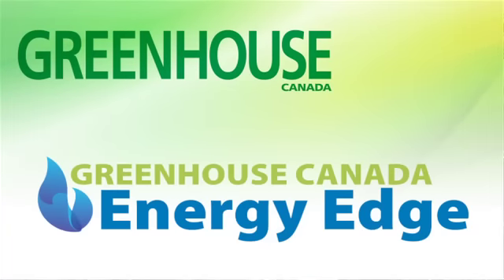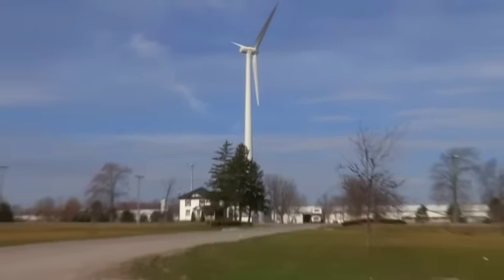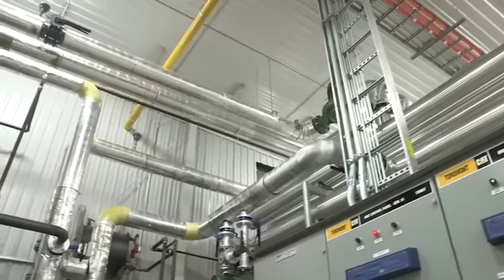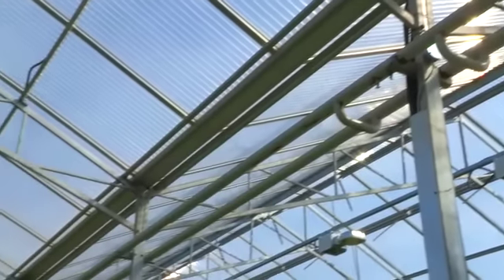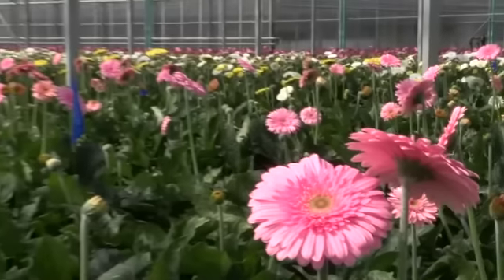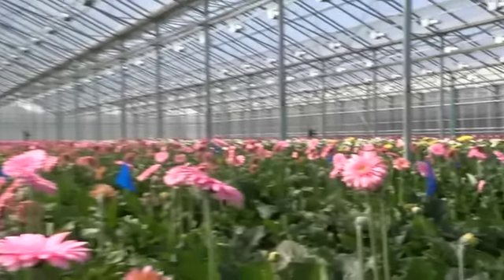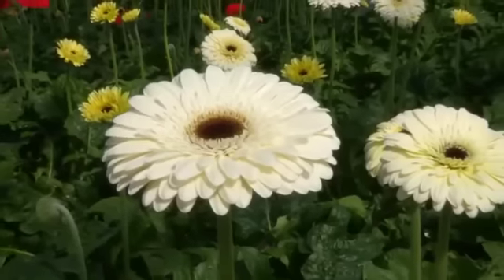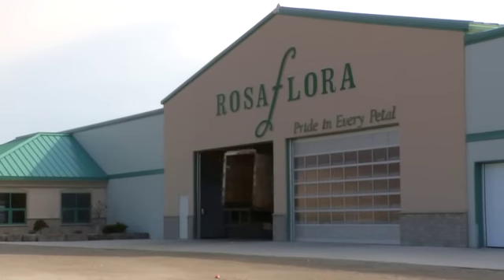Greenhouse Canada visits Ralph DeBoer of Rosa Flora